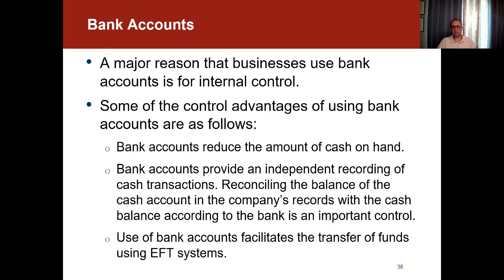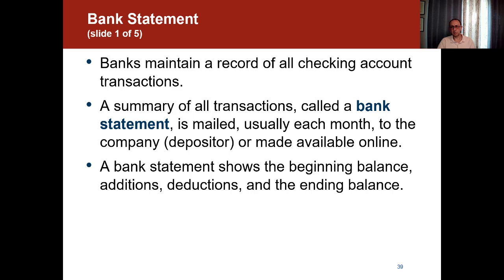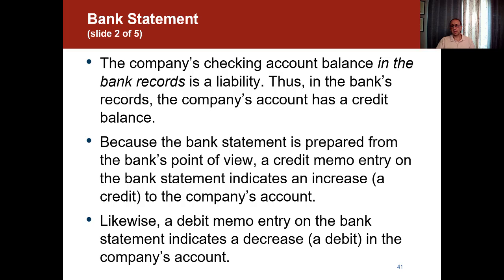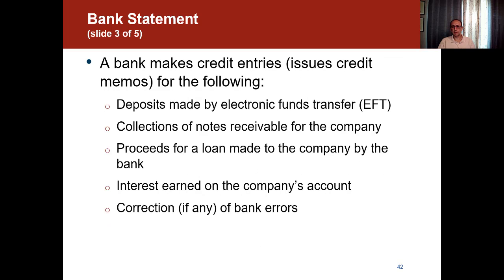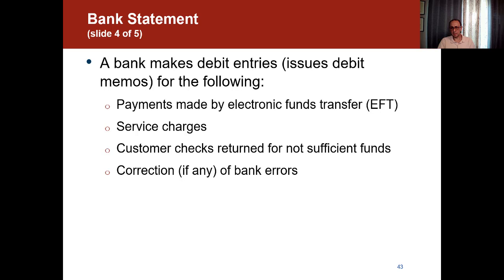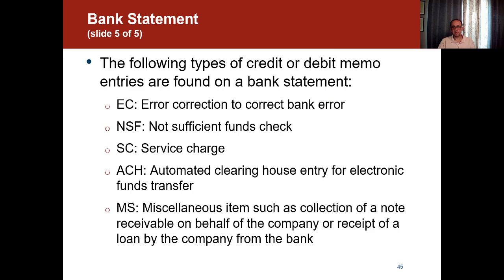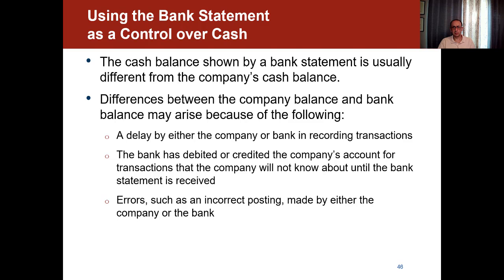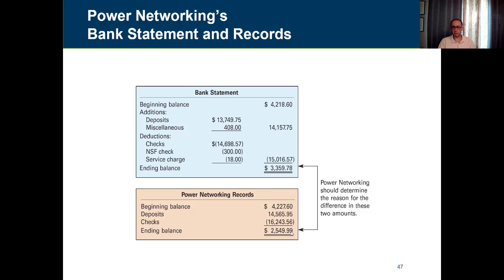Financial Accounting - Chapter 7 Part 4 - Internal Control and Cash